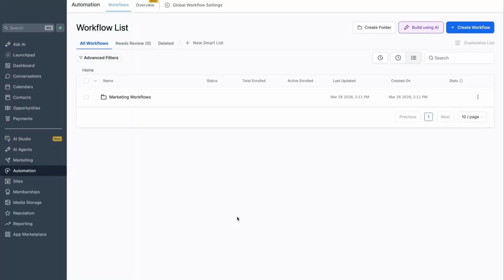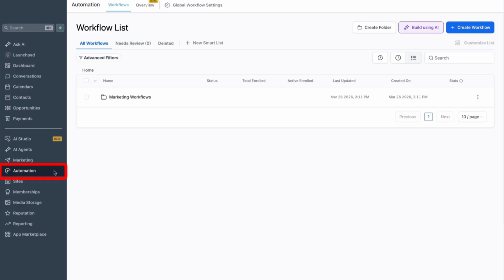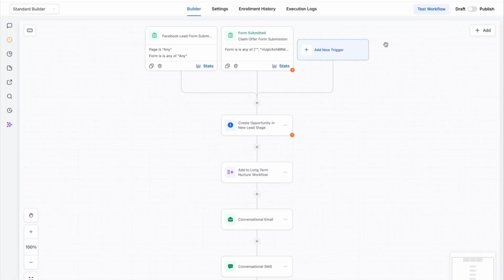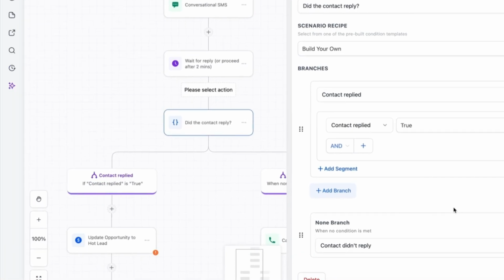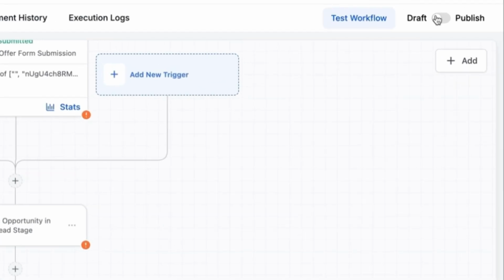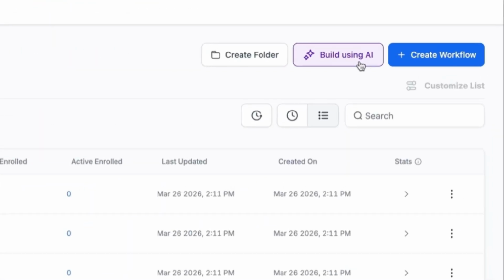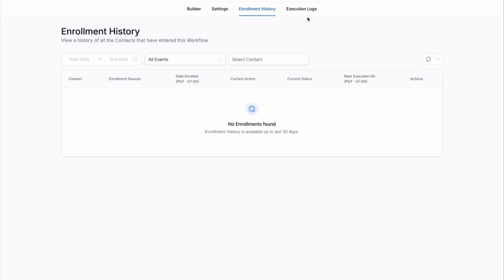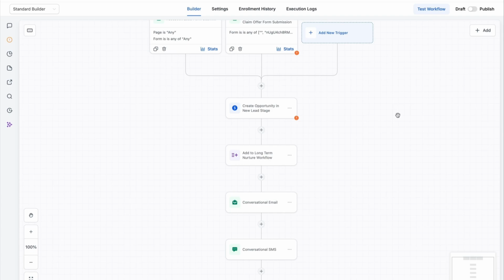Automation Overview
Learn how workflow automation connects contacts, conversations, calendars, pipelines, payments, and forms into one system. This walkthrough covers triggers and actions, the visual workflow builder, conditional logic with if/then branching, reentry rules, draft vs. published workflows, the prebuilt template library, AI Builder for prompt-based workflow creation, and enrollment history with execution logs. Also covered: multi-channel workflows, webhook integrations, and AI prompt actions.

0:00 What Is Workflow Automation
0:19 Navigating the Workflows Landing Page
0:48 Triggers and Actions Explained
1:32 Conditional Logic and If/Then Branches
1:55 Workflow Settings and Reentry Rules
2:13 Publishing a Workflow
2:28 Prebuilt Workflow Template Library
2:49 AI Builder – Create Workflows with Prompts
3:12 Enrollment History and Execution Logs
3:35 Multi-Channel Workflows, Webhooks, and AI Actions